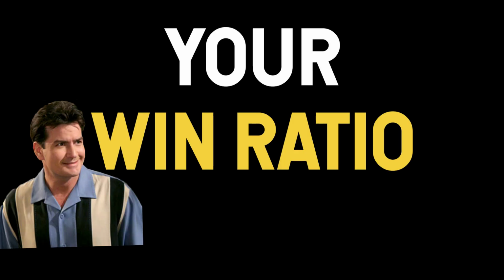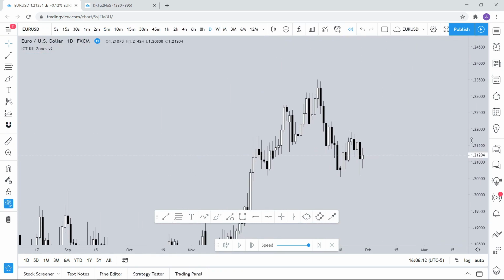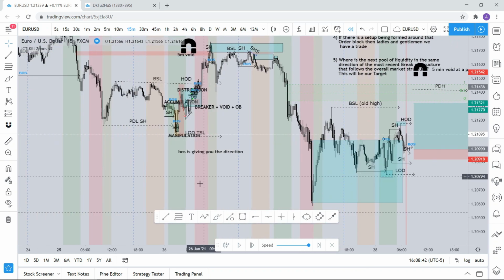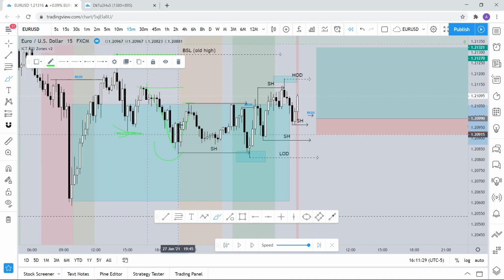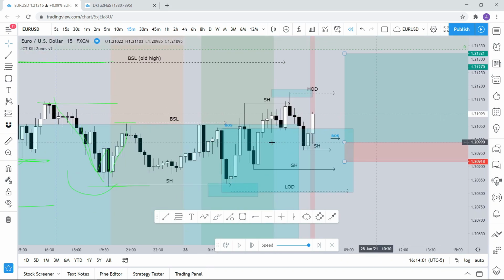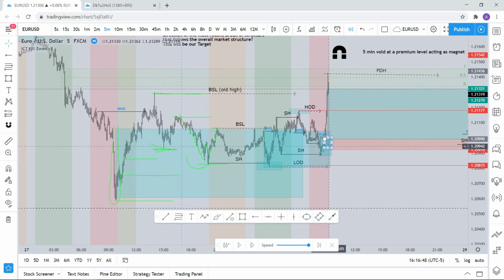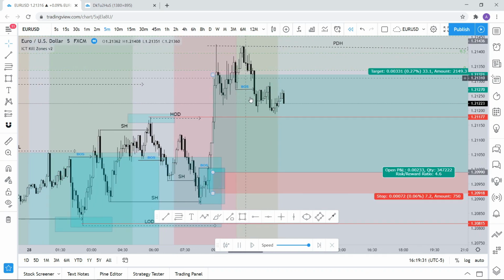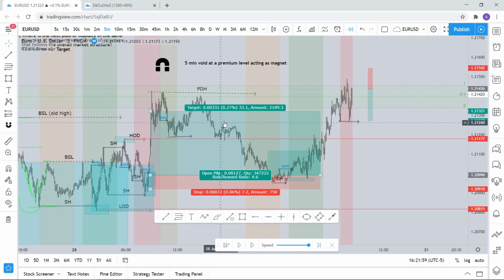Select the Right Orderblock! [DETAILED GUIDELINE]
Discounts:

✅ BEST Broker to trade Smart Money Concepts, use the link below for:
💰 0 Spread
💰 Lower Commission per lot

You will learn the following:
- Volume profile
- Real Imbalance

00:00 - THE SETUP YOU NEED TO LOOK FOR
01:27 - DETAILED GUIDELINE
04:38 - MORE SECRET SAUCE DON'T MISS THE END